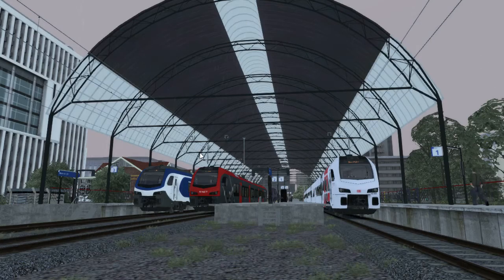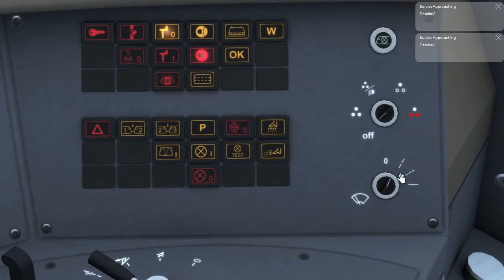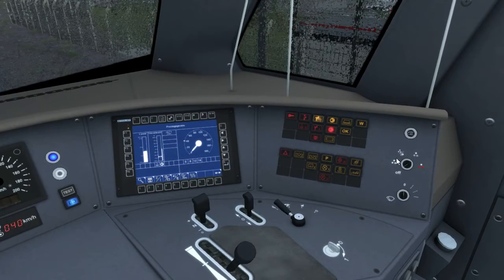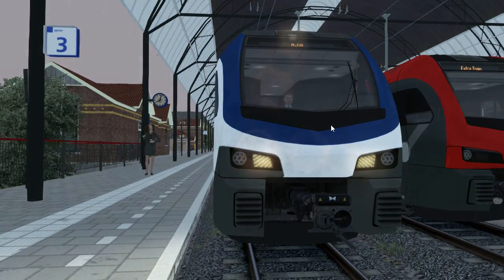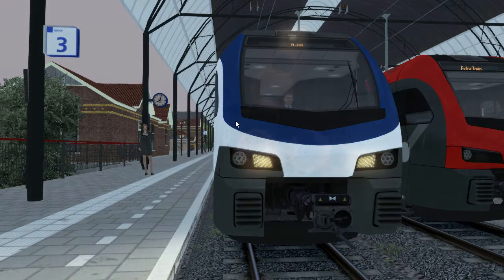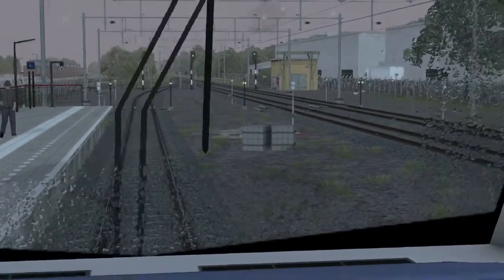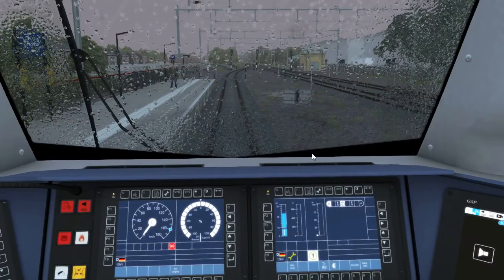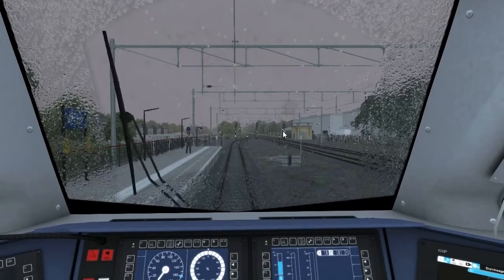ChrisTrains Flirt3 Tutorial 4: Headlights and wipers